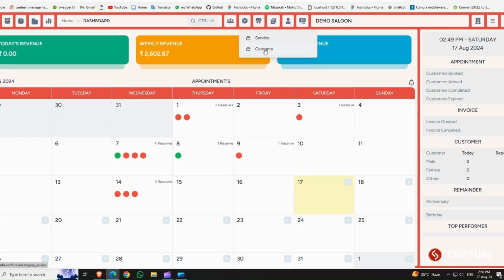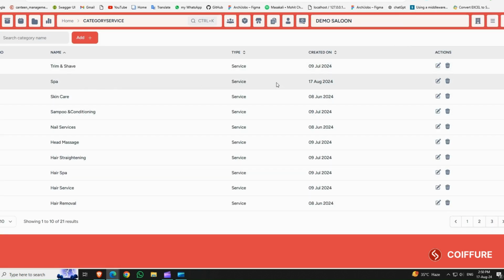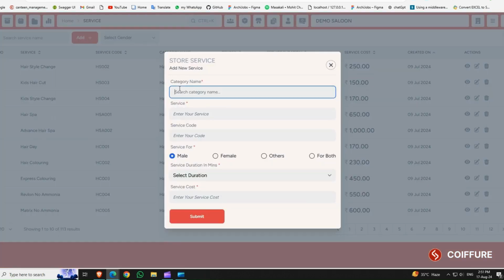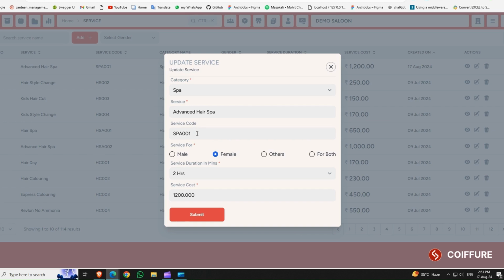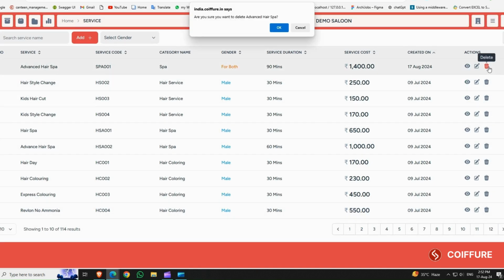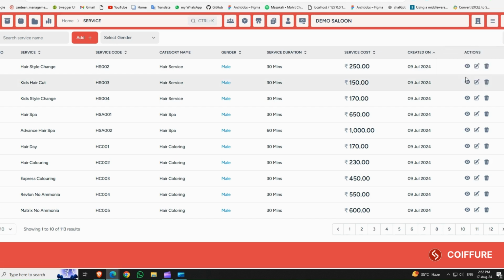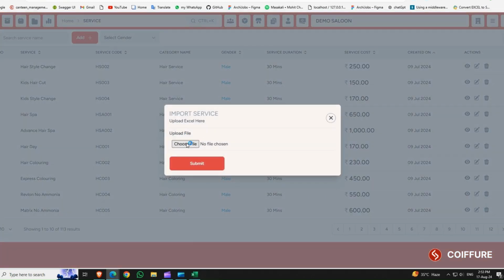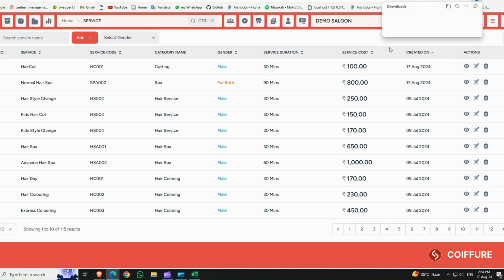Coiffure Software Tutorial: How to Add a New Service to Your Salon POS Coiffure!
Learn how to easily add a new service to your Coiffure Salon POS software in just a few simple steps! This quick tutorial will guide you through the process, ensuring that your salon's offerings are always up-to-date and accurately reflected in your system. Perfect for salon owners and managers looking to streamline their service management. Watch now and enhance your salon’s efficiency with Coiffure!

Ready to take your salon business to the next level? Streamline your operations, manage appointments effortlessly, and enhance customer satisfaction—all in one intuitive platform.

Full Access to All Features: Get a hands-on experience with every tool and feature Coiffure has to offer.
Unlimited Support: Our dedicated team is here to help you every step of the way, ensuring a smooth setup and seamless operation.
No Credit Card Required: Start your trial with confidence—no strings attached.

Why Choose Coiffure?

User-Friendly Interface: Our software is designed with simplicity in mind, making it easy for you and your staff to navigate.
Efficient Appointment Management: Never miss a booking with our advanced scheduling system.
Detailed Reporting: Make informed decisions with access to comprehensive reports on sales, inventory, and client activity.
Customizable Features: Tailor the software to fit your salon’s unique needs.

Set up your salon’s services, staff, and schedule in just a few minutes.
Start managing your salon like a pro with Coiffure!
Don’t miss out on this opportunity to see how Coiffure can transform your salon.